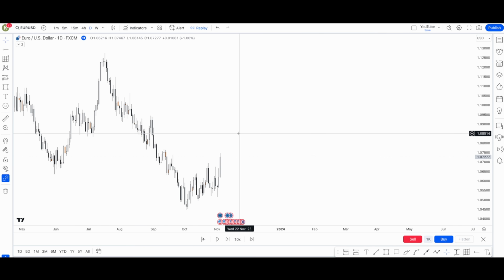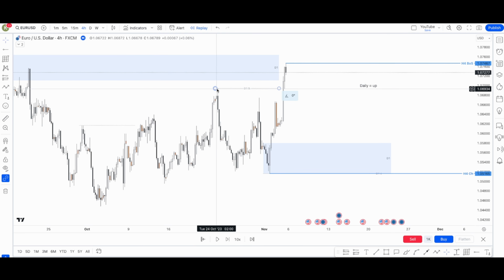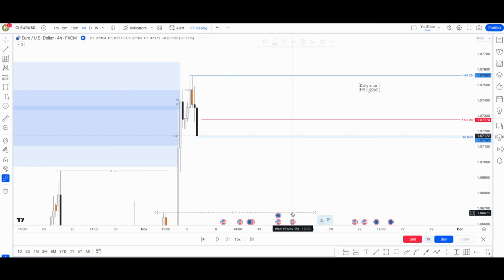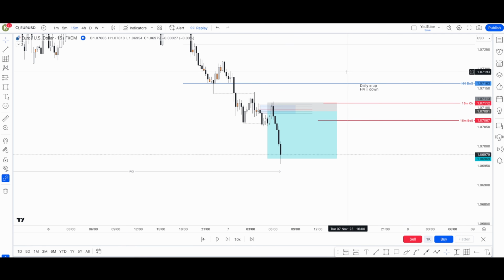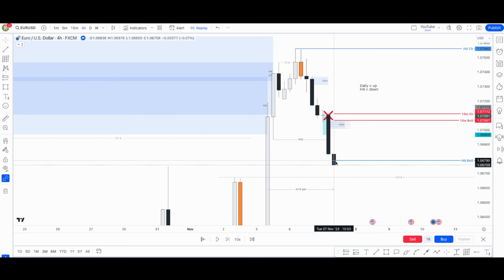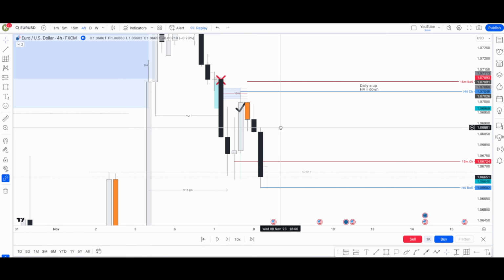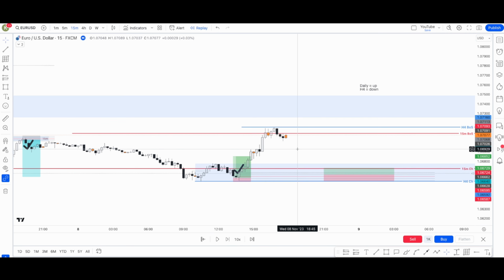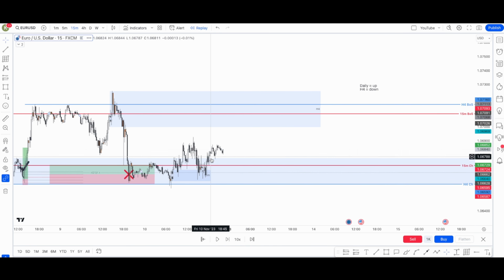Backtesting Order Blocks | Price Action Trading Strategy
Backtesting Order Blocks with Price Action – Zone-to-Zone Trading Strategy

This week, we backtested order blocks using the price action strategy we trade in FTR, following a zone-to-zone approach. The results? A 50% win rate with a solid 13.5RR overall.

This style of trading is designed to be efficient, typically requiring just an hour or so per week to execute successfully.

If you have any questions, feel free to drop a comment.

This is how we trade in FTR Trading, where we offer 7 in-depth courses and 500+ hours of content to help traders master the markets.

TIMESTAMPS
00:00 - Start
00:52 - The Rules
04:09 - Top down analysis
11:06 - Charting